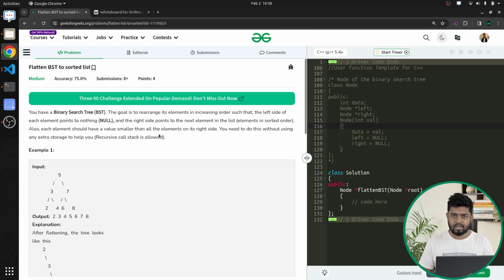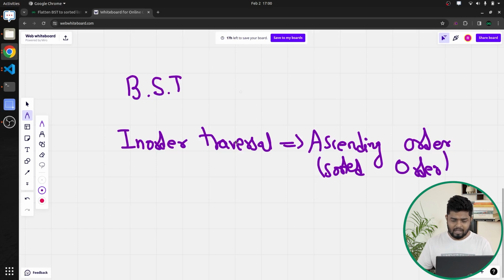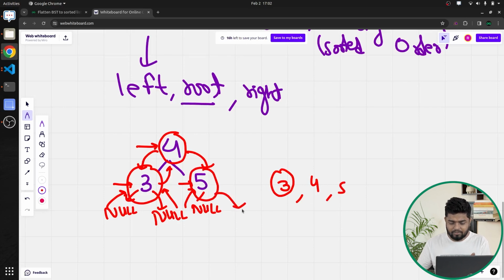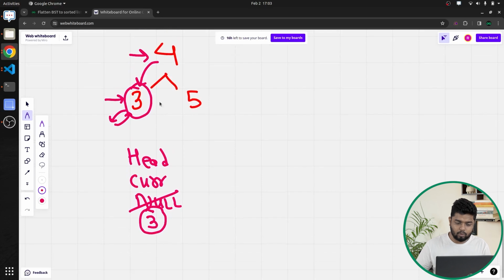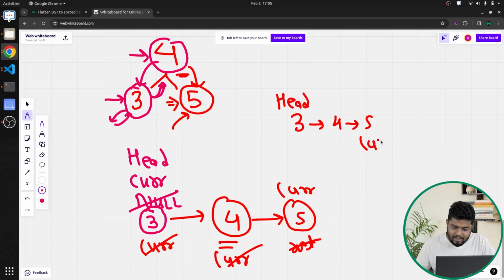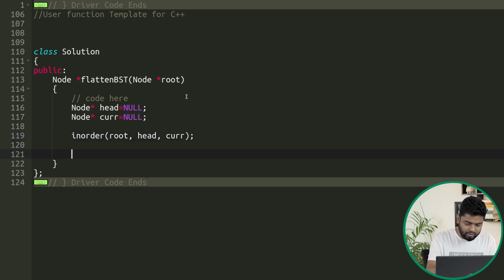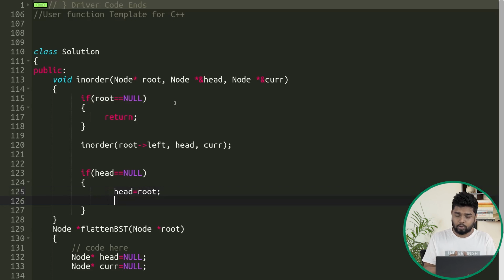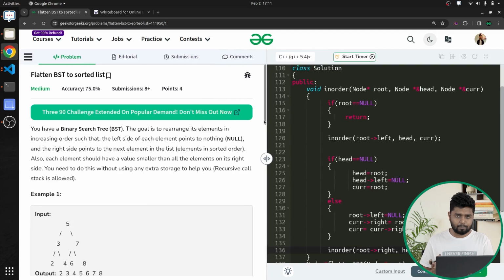POTD- 16/02/2024 | Flatten BST to sorted list | Problem of the Day | GeeksforGeeks